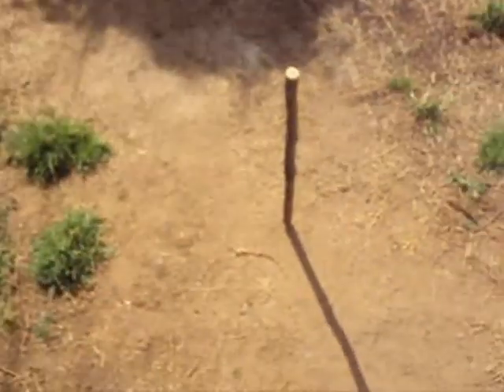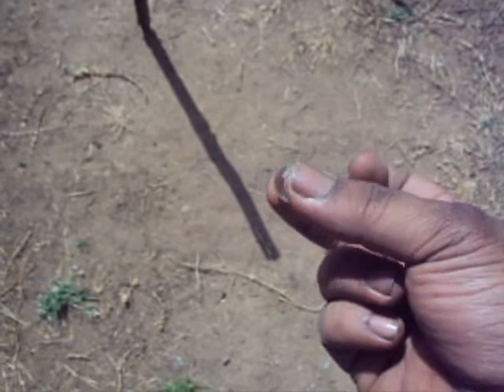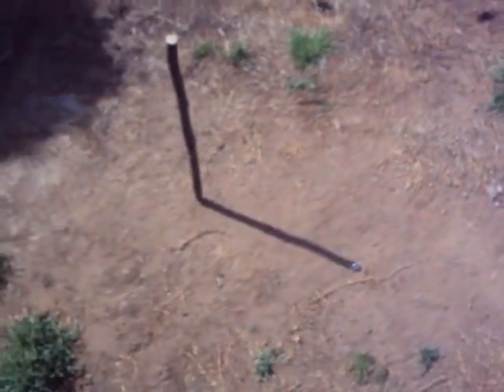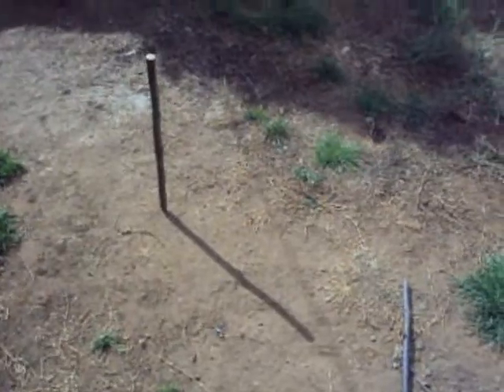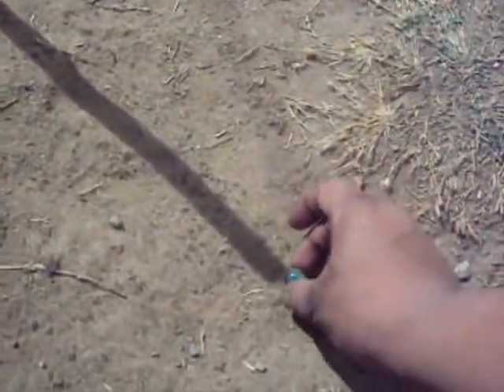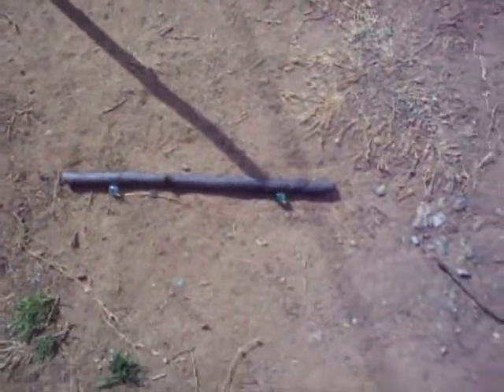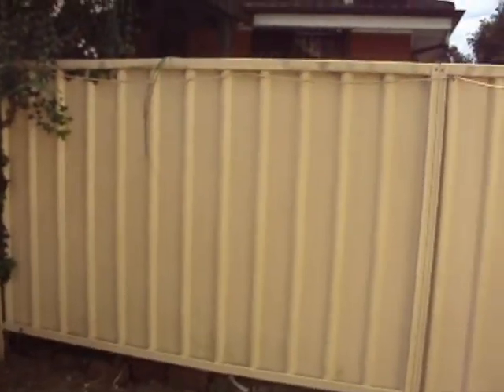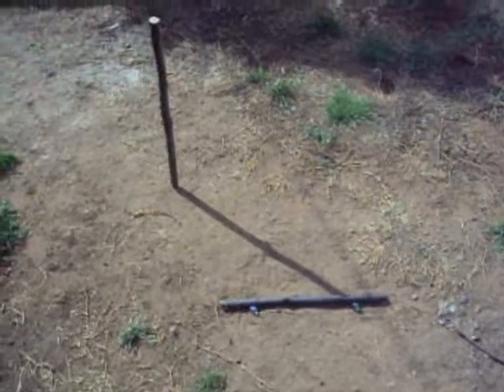North with a stick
A method to find your way without a compass or gps using the sun, a stick and some pebbles or rocks. this method only for the Southern Hemisphere.